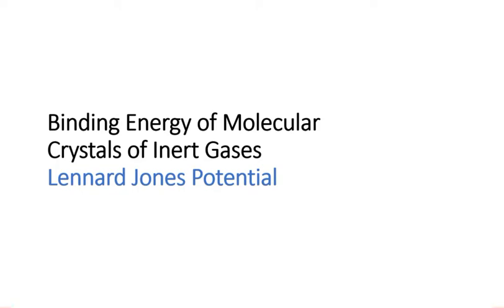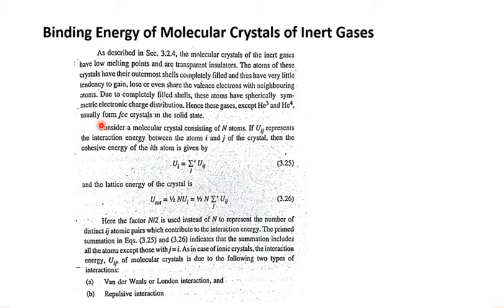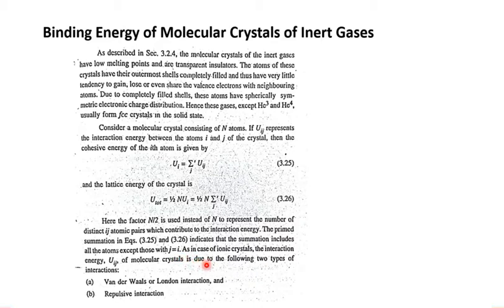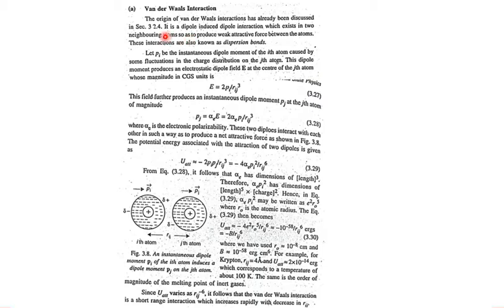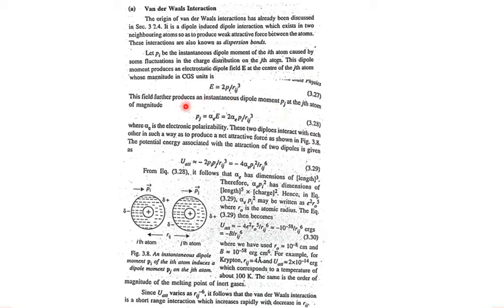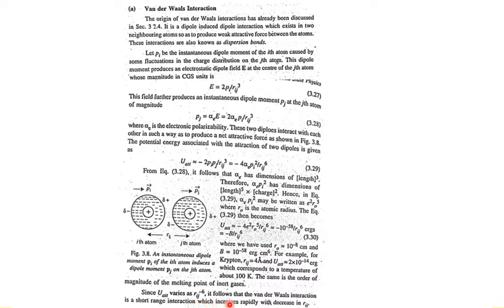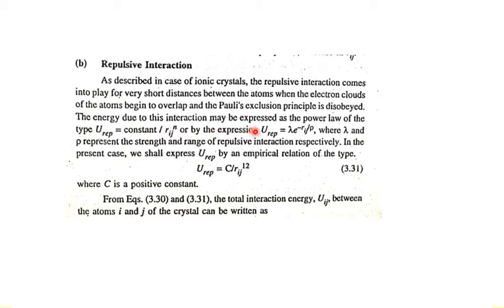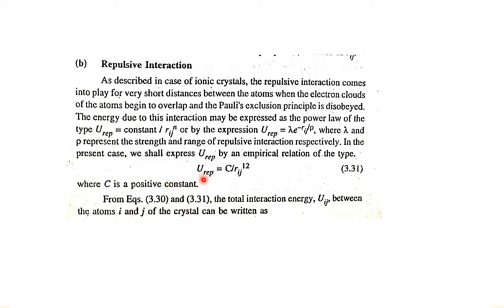Binding Energy of the Molecular Crystals of inert gases Lennard Jones Potential